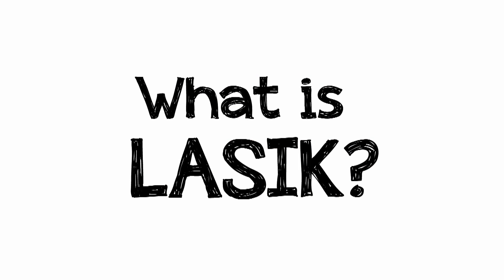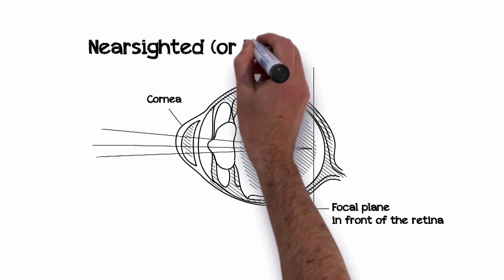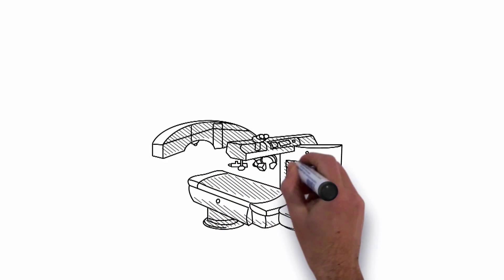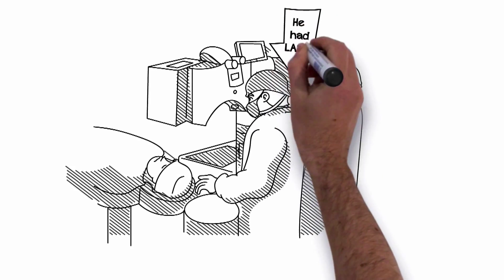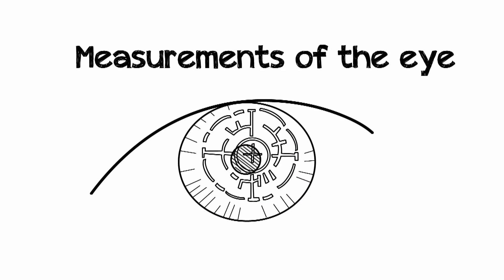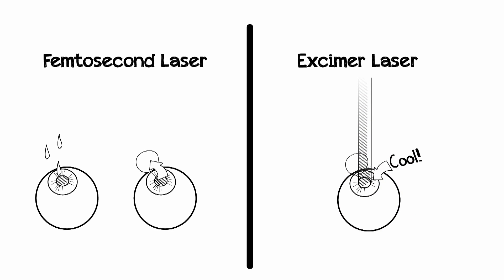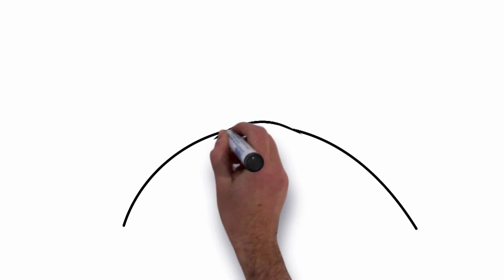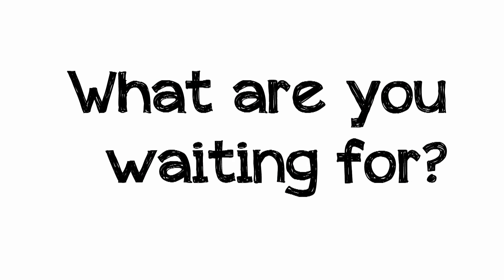MN EYE - What is LASIK?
Curious about LASIK and how it works? Check out this video to learn more about the latest technology in laser vision correction.